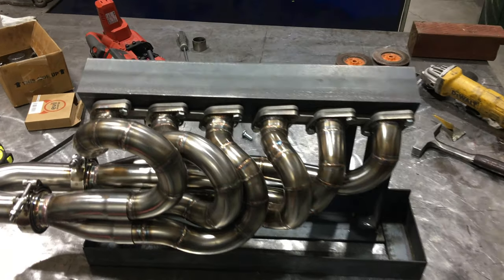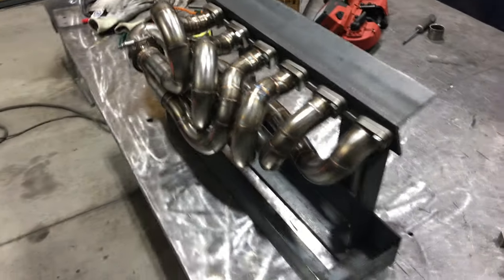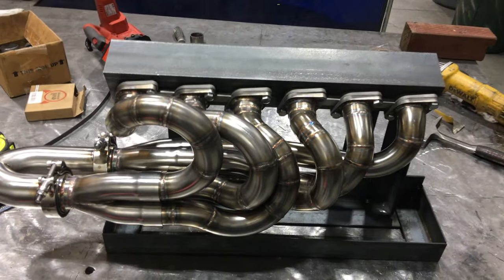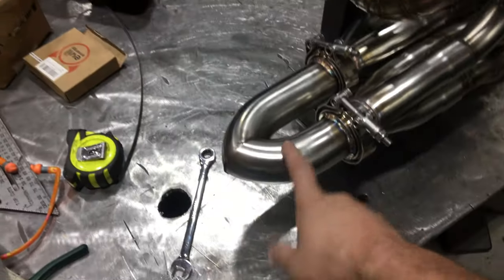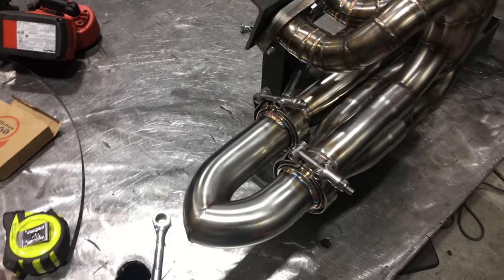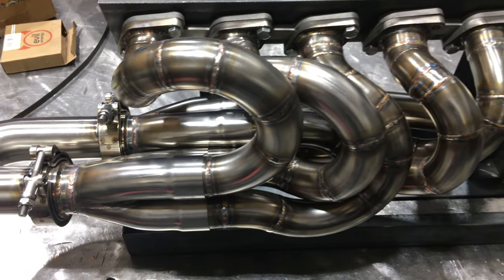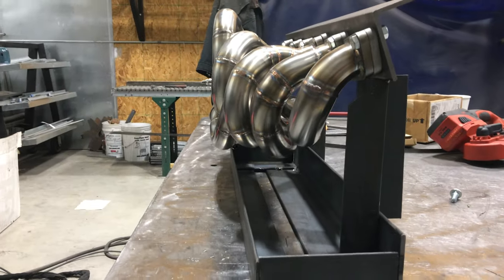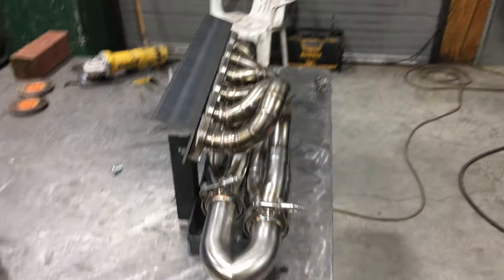Lamborghini Diablo Murcielago Headers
Lamborghini Diablo, Murcielago, Headers! 304 Stainless Steel. Equal length.